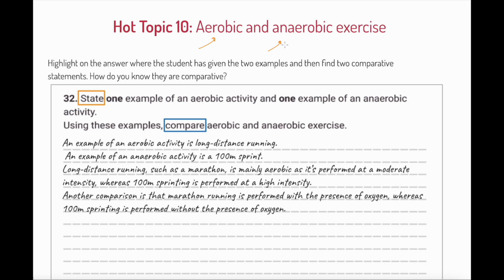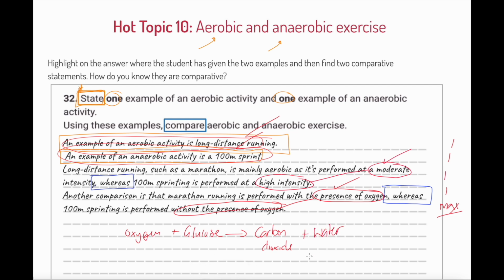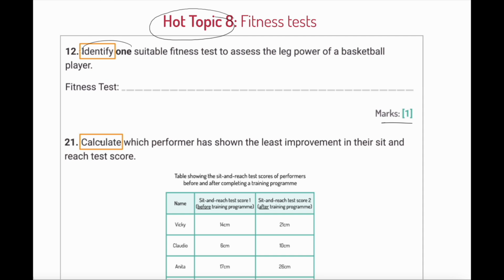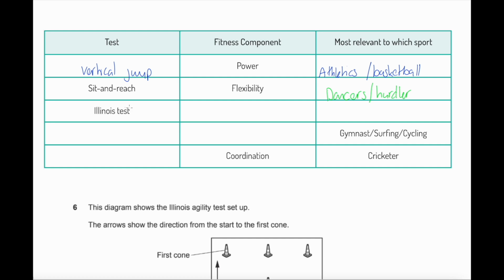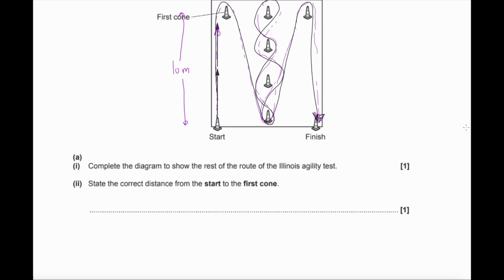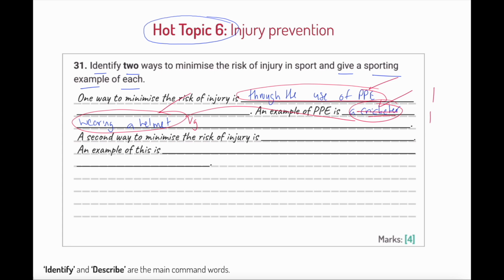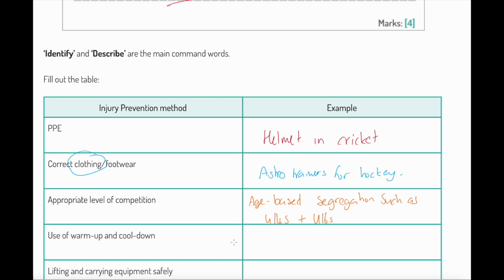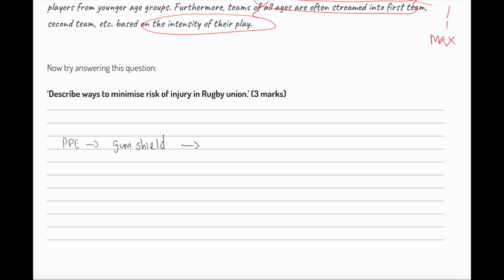Revision 2025: OCR GCSE Paper 1 SPOTLIGHT Session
Welcome to the TheEverLearner’s 2025 SPOTLIGHT revision session. This is an abbreviated clip of a full revision session that we broadcast for our customers. We have identified ten hot topics for 2025 and the full revision sessions, for customers only, cover all ten. This SPOTLIGHT session, free to all, is a recording of three topics we have selected for everyone:

Hot Topic 10: Aerobic and Anaerobic Exercise
Hot Topic 8: Fitness Testing
Hot Topic 6: Injury Prevention

We strongly recommend that you complete the spotlight notes during this session.